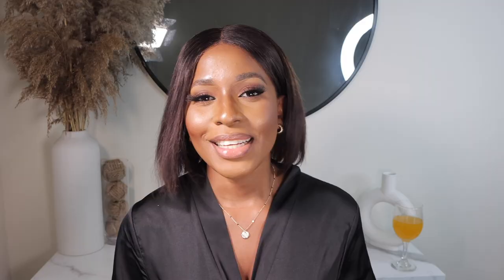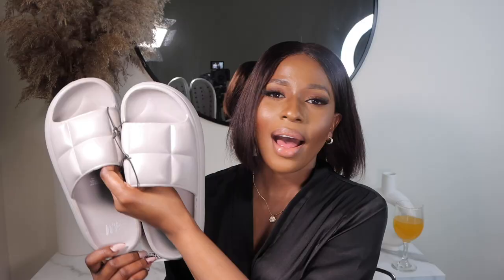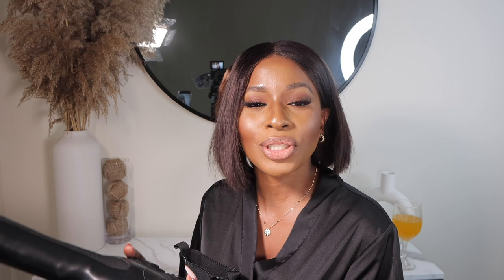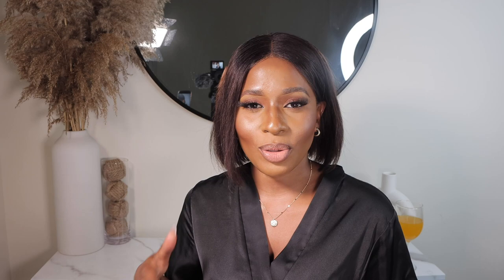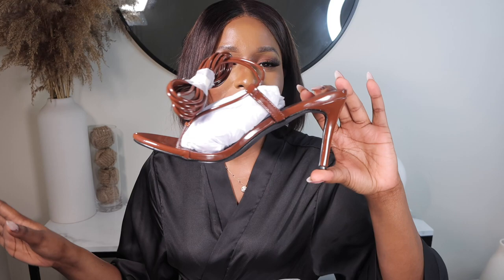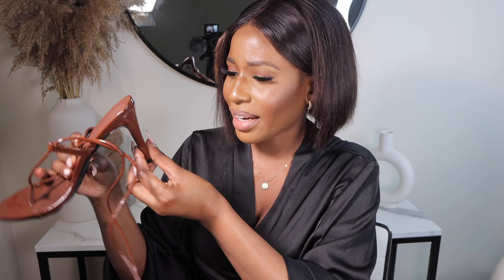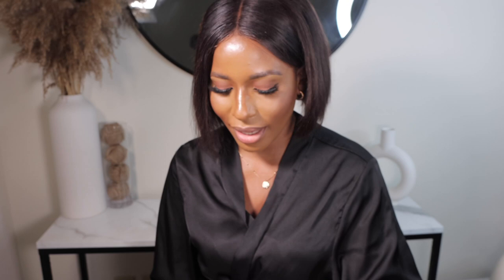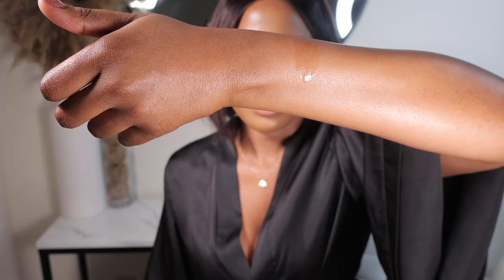UNBOXING HAUL | WHAT I GOT FROM DIOR, CHANEL, MICHAEL KORS , H&M | LUXURY | PERFUME | Kahunde Doreen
Hey loves🤍🤎
Welcome back to another haul, hope you like it